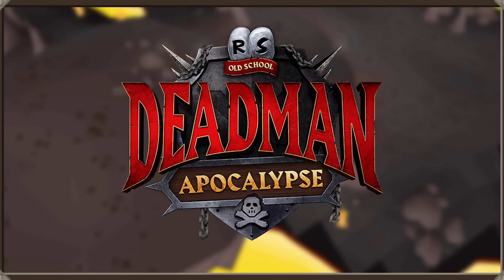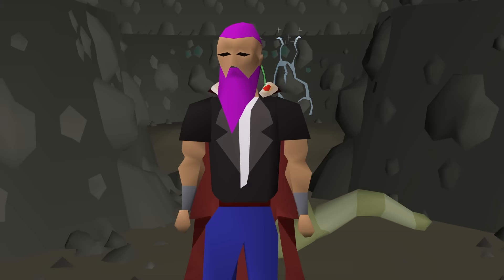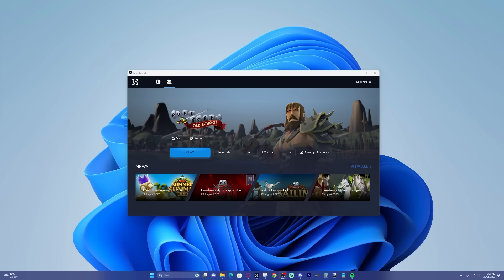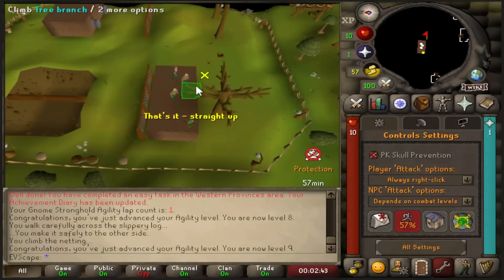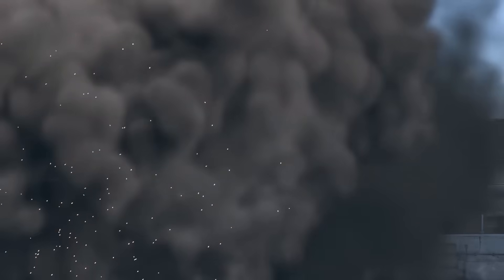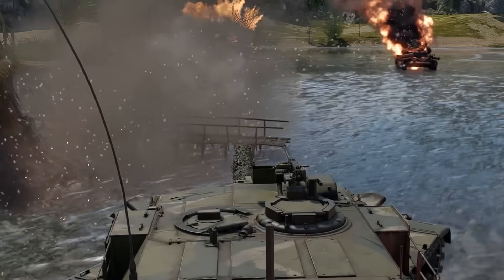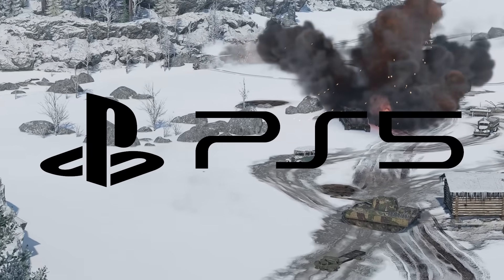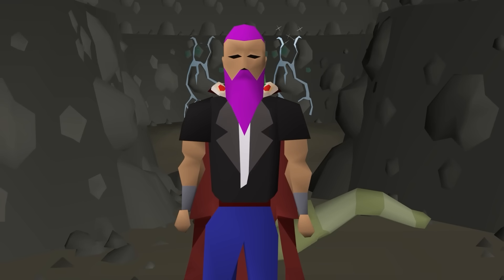DMM But I'm MAXING With TEN ACCOUNTS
Play War Thunder now with my link, and get a massive, free bonus pack including vehicles, boosters and more